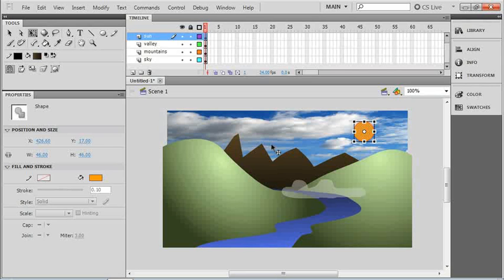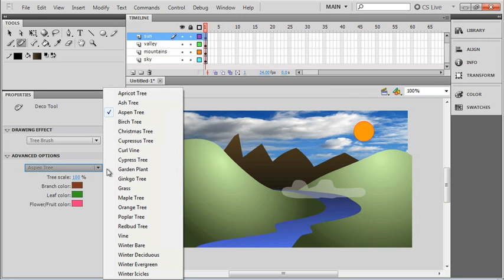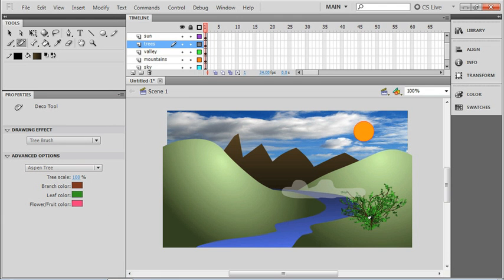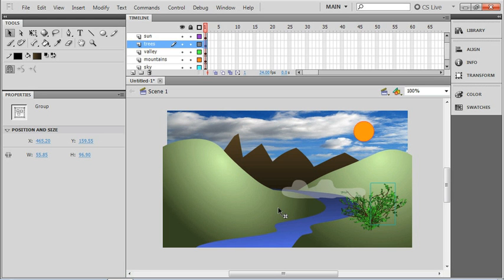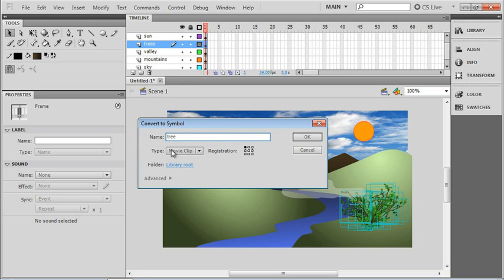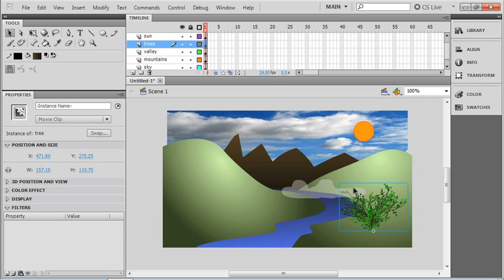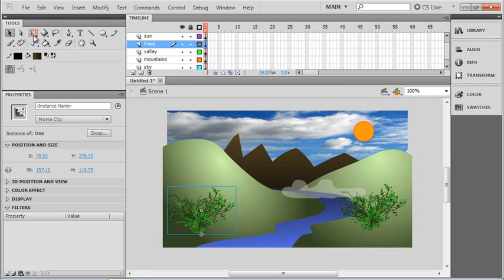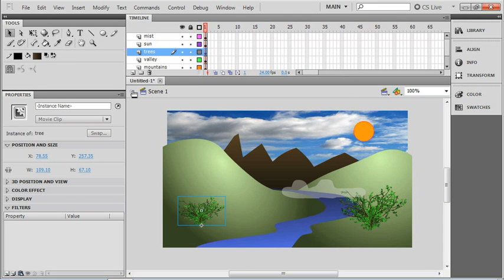bàipr_C02_AL06.